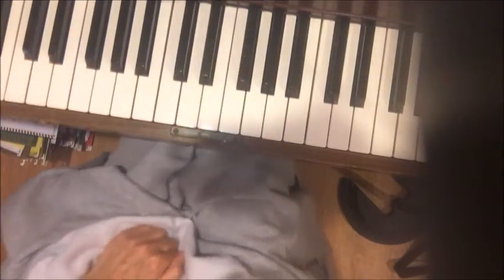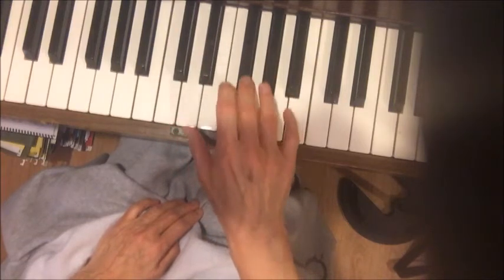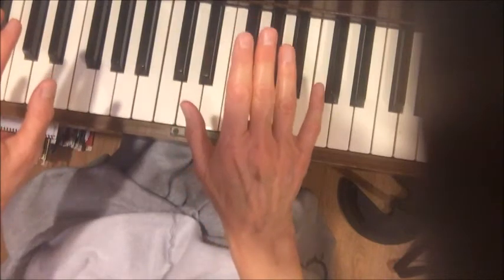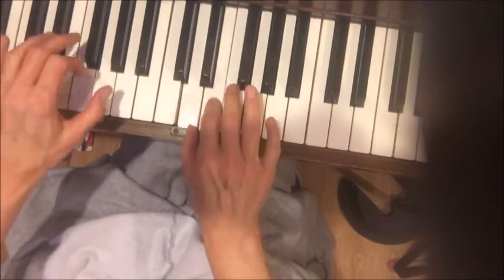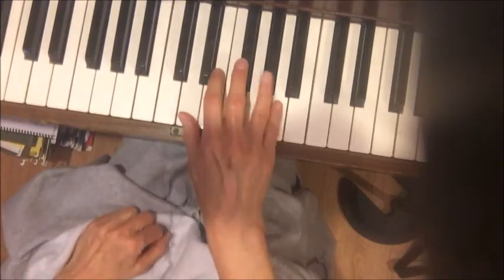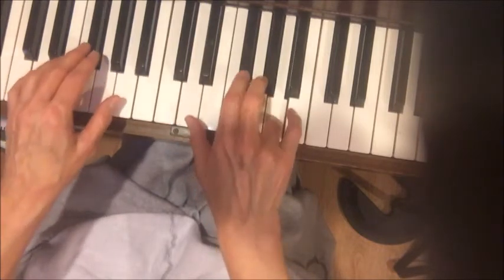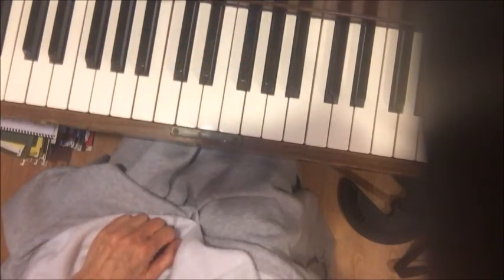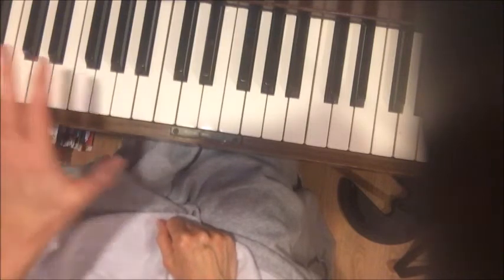O Susanna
O Susanna from Book 3 - Glover Method piano.